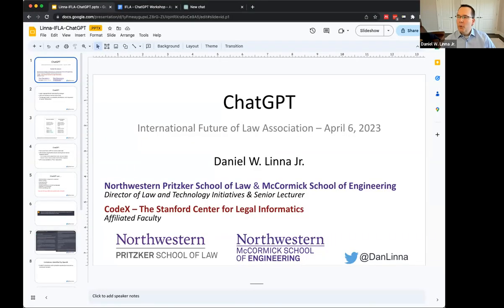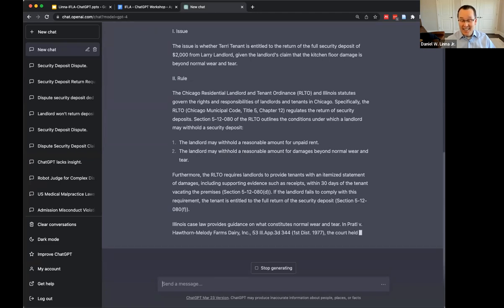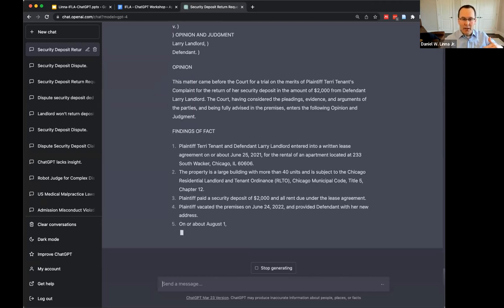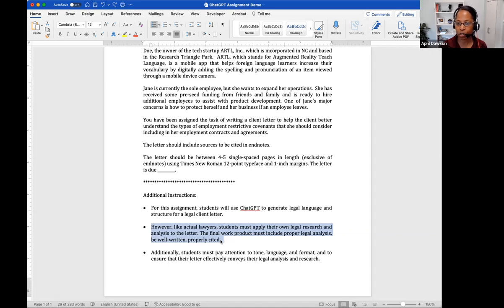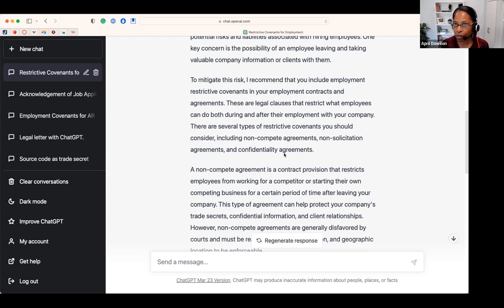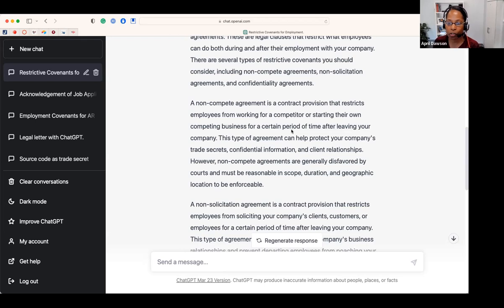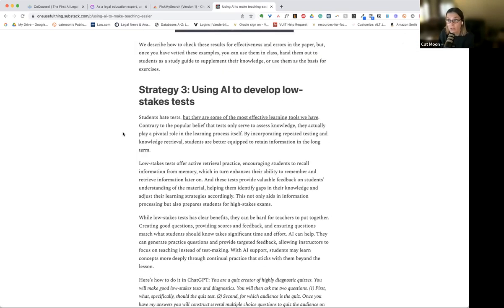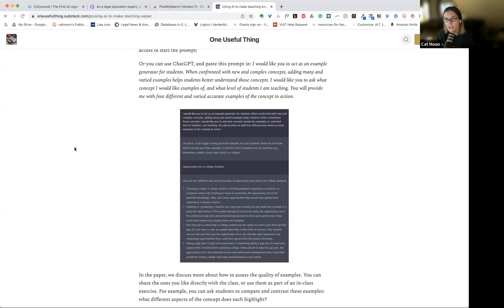ChatGPT + Legal Education: An Exploratory Discussion and Workshop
In this critical discussion and hands-on workshop, facilitators April Dawson, Dan Linna, and Cat Moon offer an overview of ChatGPT as an example of a generative AI tool. We also explore use cases and examples of how the technology is being used in legal research and writing, education, and legal practice. Understanding that this technology raises important ethical questions, we also delve into various technical limitations and ethical implications of ChatGPT across the spectrum of legal applications.